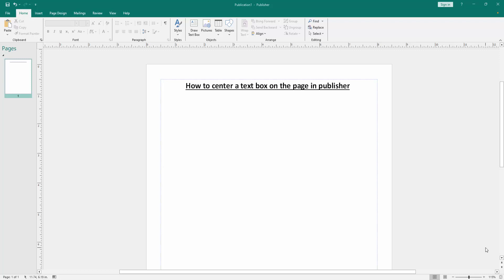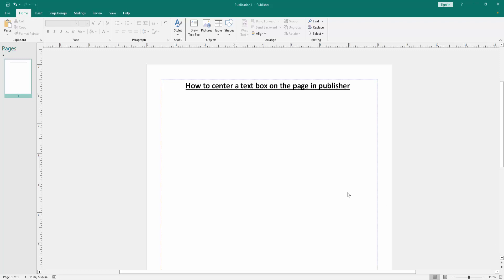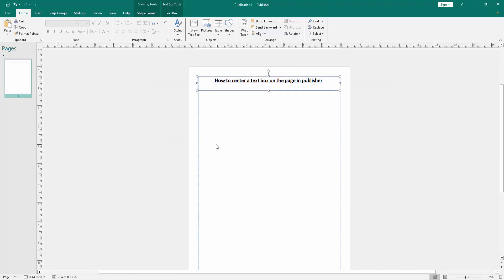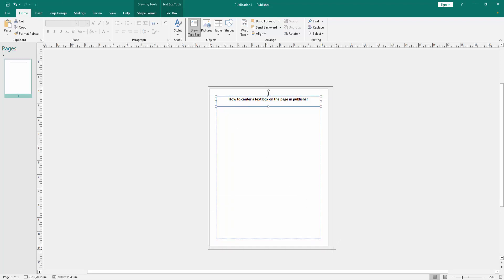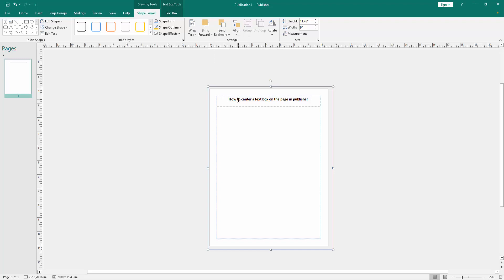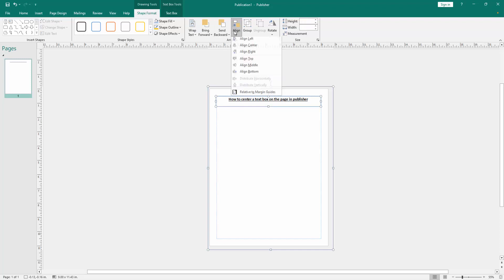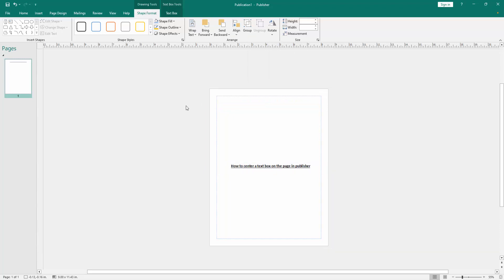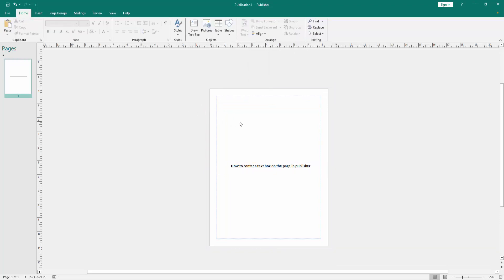How to center a text box on the page in publisher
Assalamu Walaikum,
In this video I will show you, How to center a text box on the page in publisher. Let's get started.